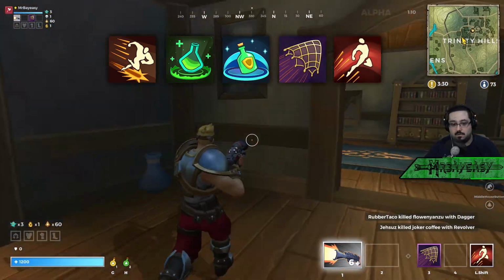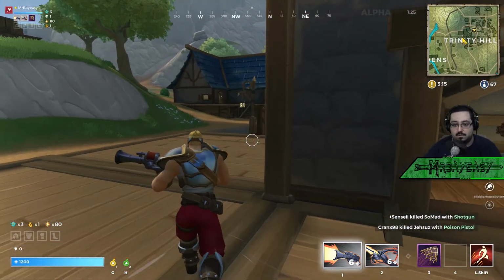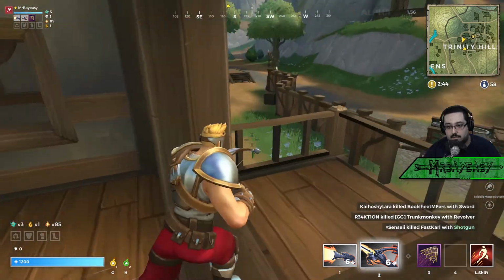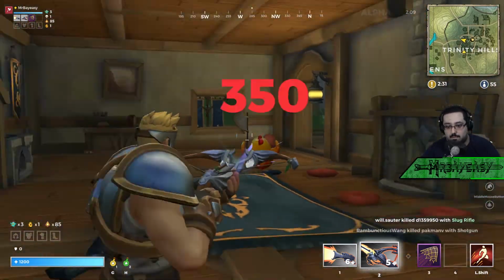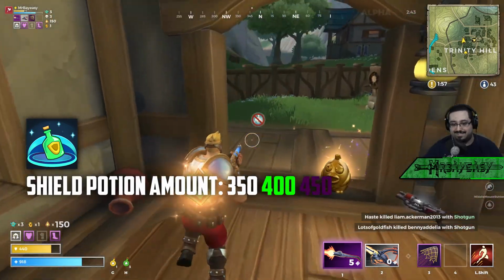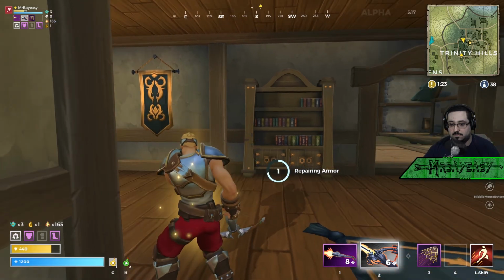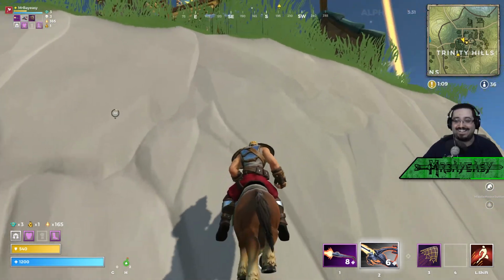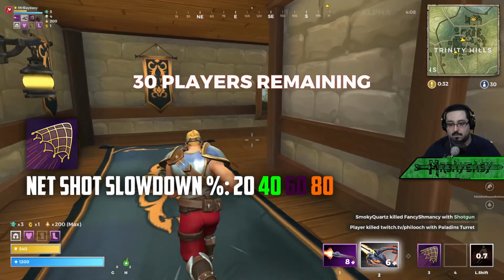REALM ROYALE Ultimate WARRIOR GUIDE! | Class Break Down w/Beginner & Advanced Tips/Tricks #2!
Here is my Comprehensive Warrior guide to help you not only understand the warrior class better, but give you some ways to use the class that you may not have thought of. Hopefully this helps some of you guys play the game better, and we'll be doing more in the future with a Hunter Guide, Assassin Guide, Mage Guide and probably ending with an Engineer Guide as I find that class to be the easiest to get a grip on. They won't necessarily be in that order, but I will be covering all the different classes very soon! +)

Realm Royale ULTIMATE Warrior GUIDE! | Class Break Down w/Beginner & Advanced Tips/Tricks!

Follow me on Twitter - @MrBayeasy (This is the best way to contact me) You will be the first to know when I Upload a new Video or Start Streaming, or you can just stalk my life that's OK too :)

Follow the stream - Twitch.tv/MrBayeasy

Did you like the songs included in this video (if applicable)? Well here they are in order of appearance!

The images that are used in my Thumbnail (if applicable) are accredited to: